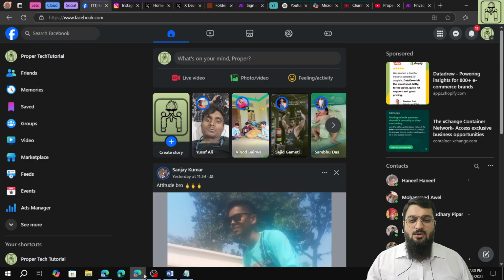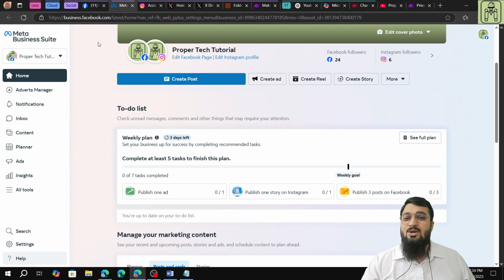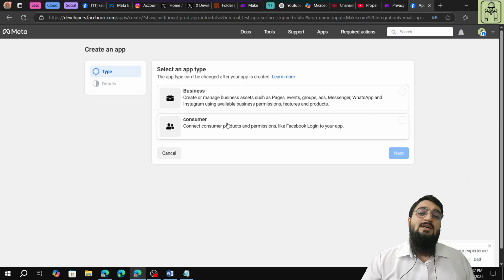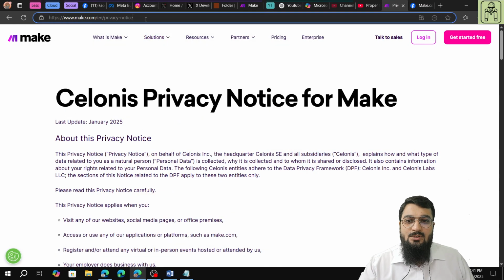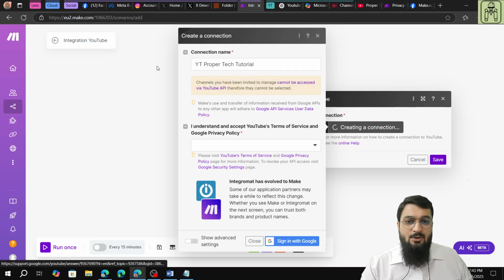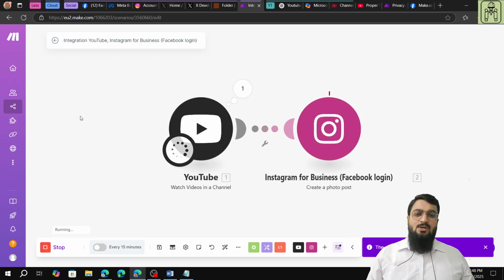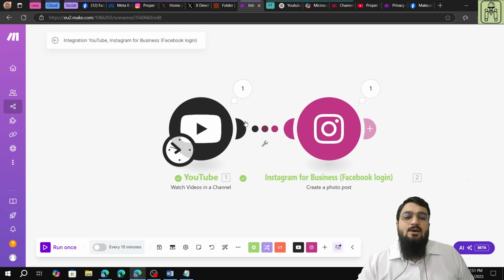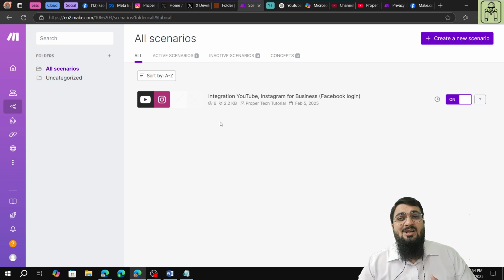Automate Instagram Posts for YT Uploads for Free with this Make Tutorial @ProperTechTutorial Arslan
Welcome to Proper Tech Tutorial’s AI & Automation. In this video 🎥, we will walk you through the entire process ⏳ ensuring that you develop confidence 💪 & command 🏆 on the below mentioned Topics 💡, whether you're an Engineering Professional 💼 or a Student 👨🏻‍🎓.

1. Create Make.com Account for Free
2. Instagram Make Integration
3. YouTube Make Integration
4. Automate Instagram Posts
5. When New YouTube Video is Published
6. Using Free Account
7. Boost Digital Marketing
8. Increase Viewership and Boost Posts

This series aims to dive deep into every Topic 💡 and provide Step-by-Step 🐾 Explanation of the each and every feature, tool, integration, etc so that even a Tech Beginner 🐣 can do it like a Pro 😎.